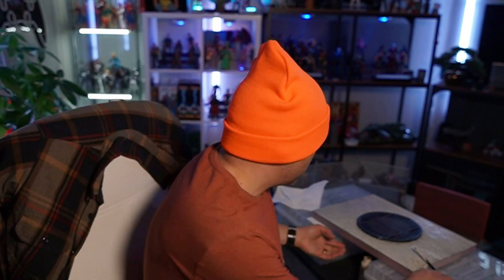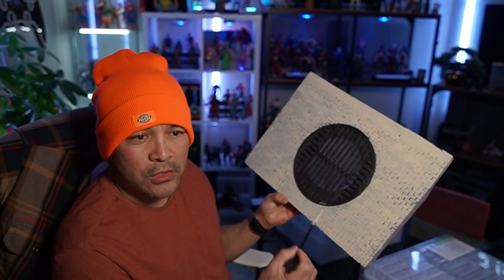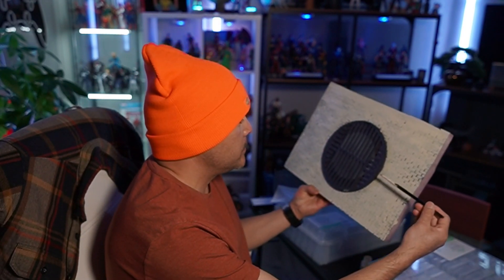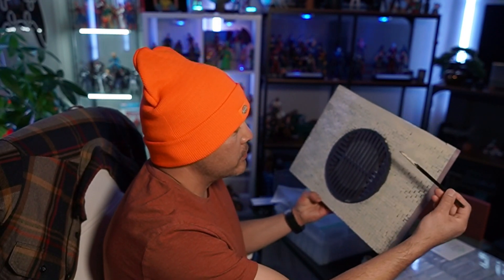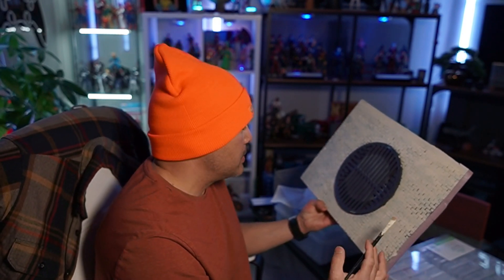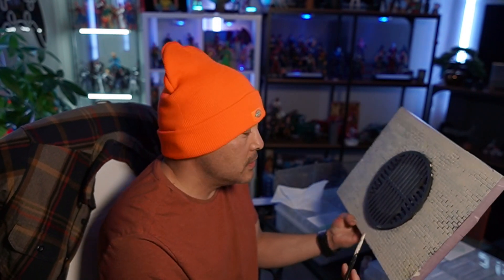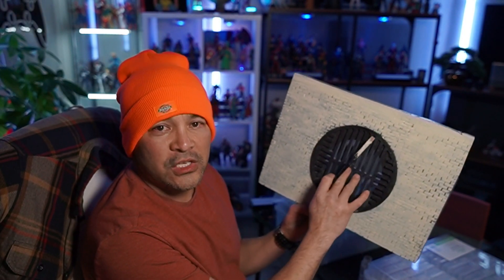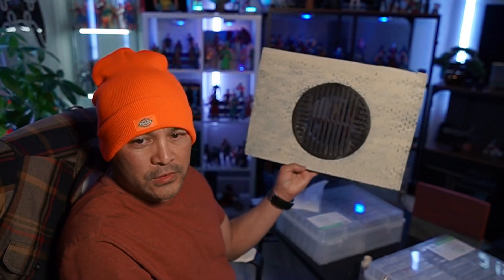Creating An Epic Diorama Scene: Unleashing The Hidden Depths Of A Sewer Environment!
Here you will find some toy collection of mine since 2020.  I started collecting GI Joe figures again because they are bad ass.  These Classified series are sweet.
I also have Marvel Legends collection mainly Spiderman and Ironman figures.

My main camera for my business

My secondary camera for YouTube content

Favorite lens for weddings

My favorite lens of all time

Sony FE 50mm f/1.8 Prime lens

Sony FE 28-70mm f/3.5-5.6 OSS Zoom Lens

Samyang AF 24mm f/2.8 FE Lens for Sony E Mount

Zhiyun WEEBILL S

Thank you for the support! Everything in this videos is based on information I learned from online resources, my own experience, and books I have read. Please do your own research before making any important decisions. You and only you are responsible for any and all digital marketing decisions you make.